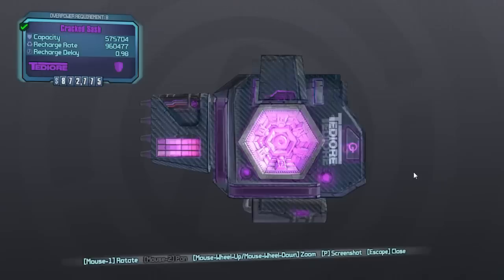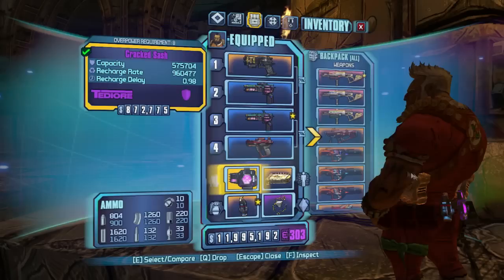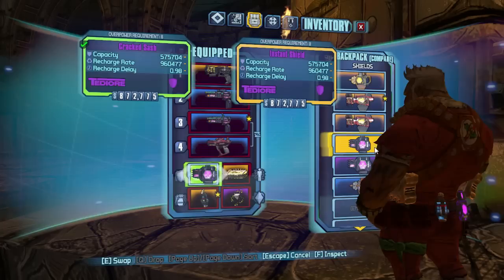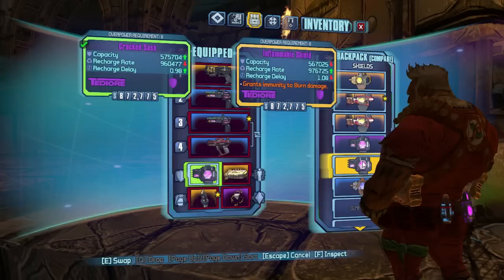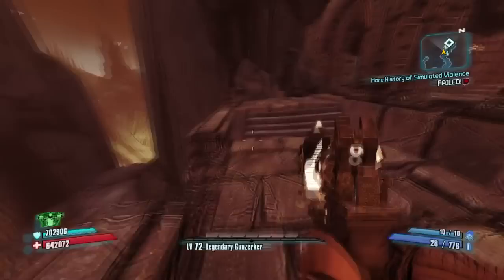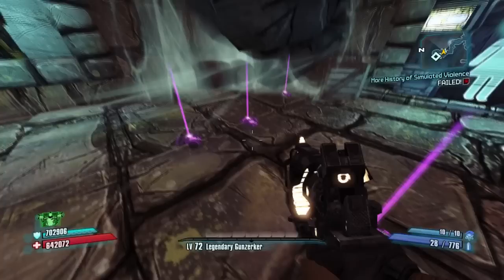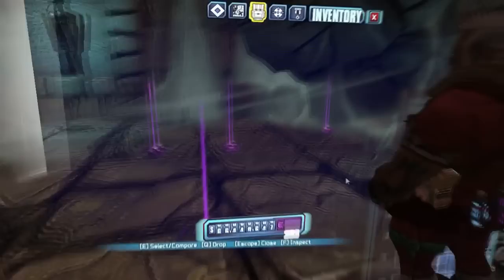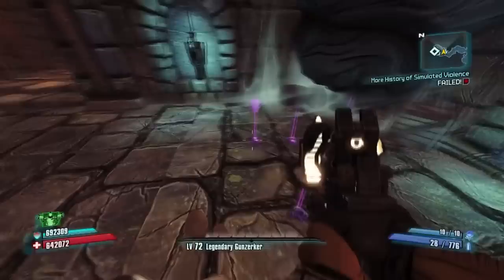Borderlands 2 Mythbusters: The Cracked Sash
Hey guys what is going on, I have been thinking of what to do as sort of my final series for Borderlands 2 at least until new DLC comes out and I decided it would be best to sort of put to rest a lot of myths and mis-information that is in the community! As always I hope you guys enjoy!